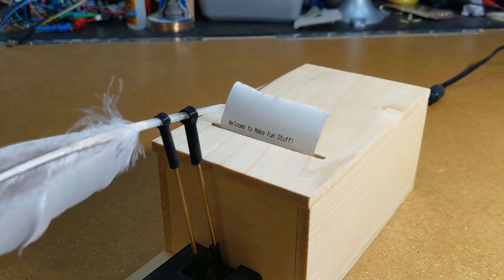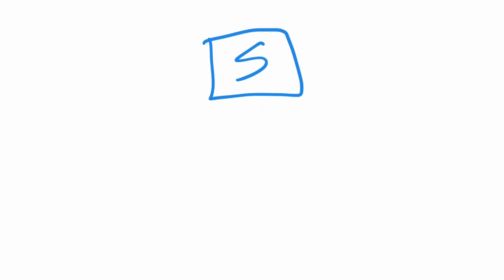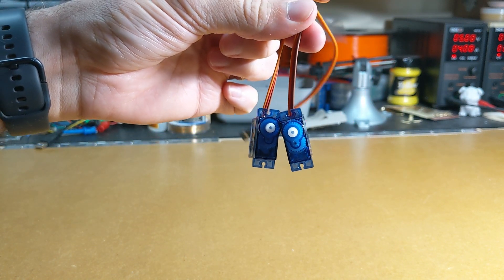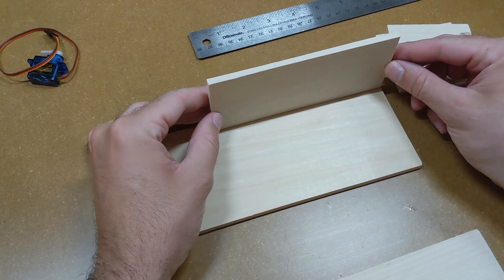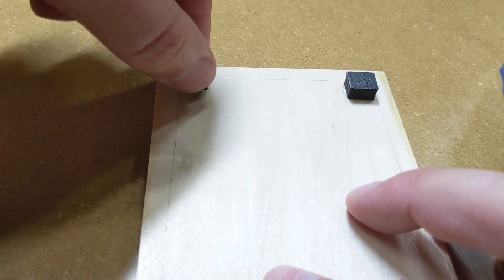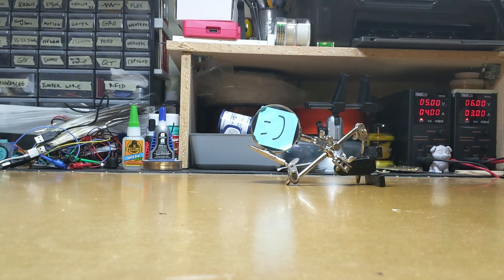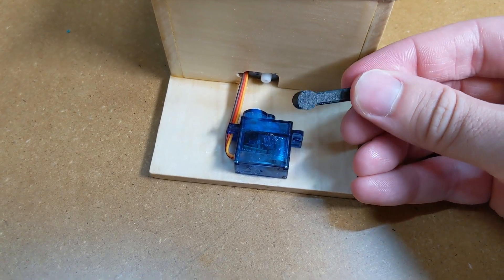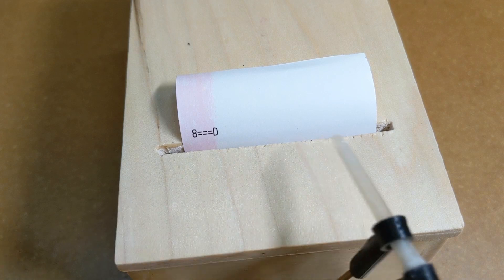Building a magic wizard quill to send my wife cute messages | Ye Olde Fax Machine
I used a thermal printer (and a feather) to make a device that lets me send notes to my wife from anywhere, using an ESP8266, an Arduino Nano, and MQTT. The feather is moved by a pair of servo motors to make it look like the notes are being written by a "magic" quill like you'd see in Harry Potter (kind of).

I started this project two days before my anniversary with my wife. At the time it looked like I was going to have to head back to the office soon after a year or so of working from home. She’d just started her job and would be working from home indefinitely, and she’d been saying she’ll miss having me around all day. With that in mind, I decided to make her something that can sit on her desk and print out cute messages that I can send her. And, since her new job is as a writer, instead of just printing out the notes I could make it look like a little quill is magically writing the messages Harry-Potter style. I call it: “Ye Olde Fax Machine”.

When it receives a message it processes the text and sends it to an Adafruit thermal printer, which prints it on a roll of thermal paper. The ESP also sends a signal to an Arduino Nano that controls two mini servo motors. These are attached to a feather that moves back and forth and jitters to imitate a quill writing, to add a little bit more fun. There's some 3D printed parts as well, and I wrote a quick and dirty Android app so I can easily send messages from anywhere. See below for links to the code and a circuit diagram, and while the video can serve as DIY instructions or a how-to, I'll update the description with a link to a full tutorial eventually.

Note: I use an ESP8266 here but an ESP32 would work just as well (and possibly better).

Tools I use every day:

Ender 3 Pro 3D Printer
Hatchbox PLA (my go-to 3D filament)
Variable power supply (similar to mine)
Tinkercad for 3D modeling (it’s not the best but hey, it’s free)
Soldering iron

Parts list for this project:

Arduino Nano
Too much thermal paper
Power supply
Brass rod
90-degree clamp